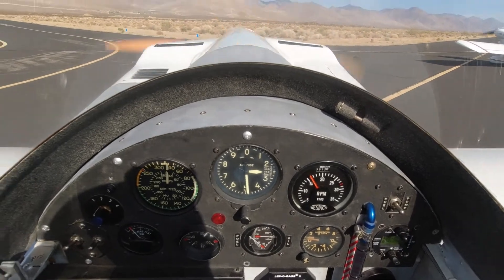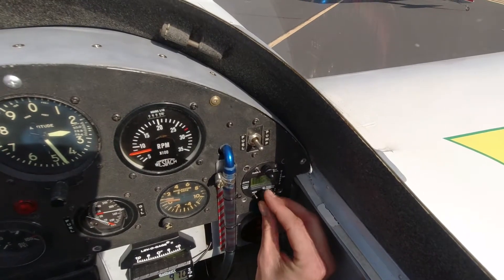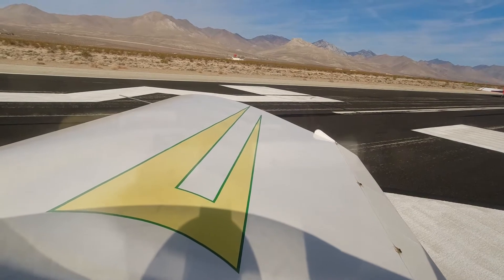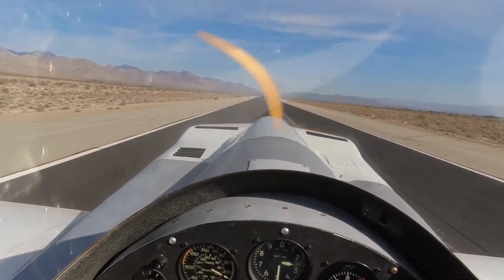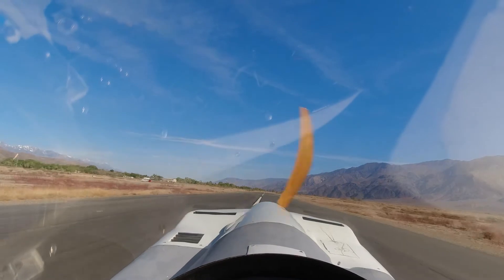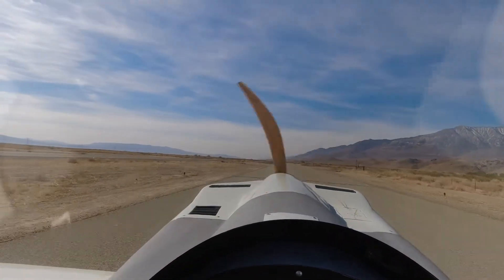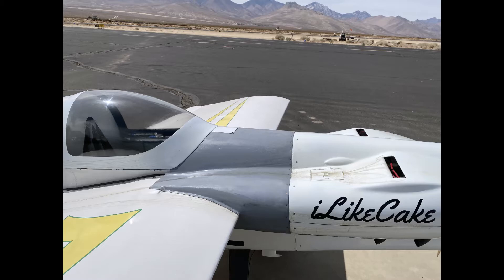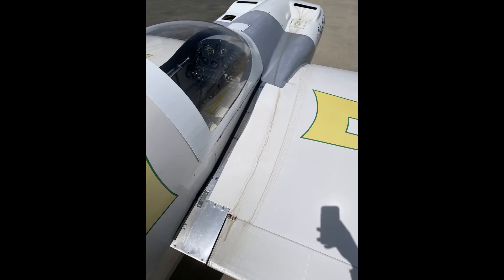First Cross Country, Fuel Burn, Oil Weep - iLikeCake Phase 1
Highlights and objectives of the first cross country flight of iLikeCake, a big engine Cassutt 111M experimental sport aircraft. This homebuilt aircraft is in it's phase 1 flight test period. The goal is to safely and thoroughly expand the aircraft's flight envelope in a professional flight test manner while having fun in the process.